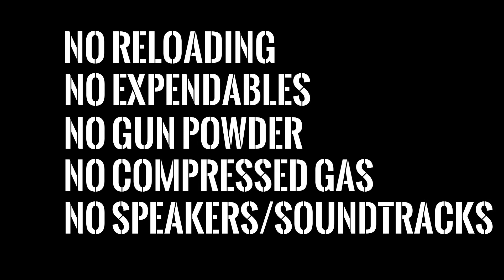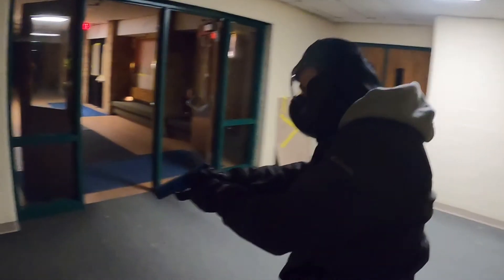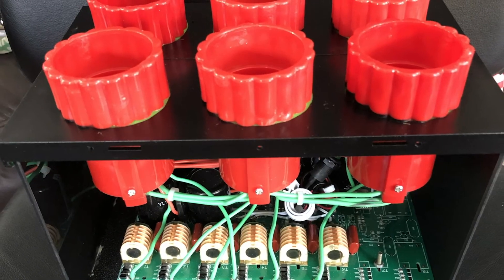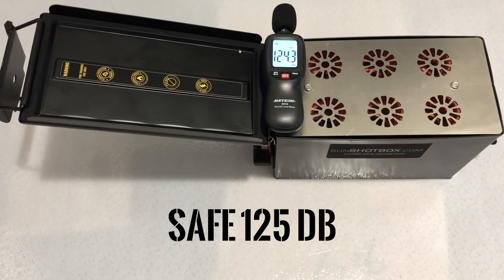gunSHOT BOX™ - remote controlled gunshot simulation system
New Product for Law Enforcement Training and Active Shooter Preparedness. The gunSHOT BOX™ is an electronic gunfire simulation system that is remotely controlled to reproduce the sound of gunshots on command. Real explosions with safe levels of sound/percussion with NO cartridges/expendables or speakers. No more slapping boards together or using the “fire” command to activate your trainees. The gunfire simulator is being utilized by trainers for law enforcement, workplaces, schools, houses of worship, and their safety teams and security personnel.